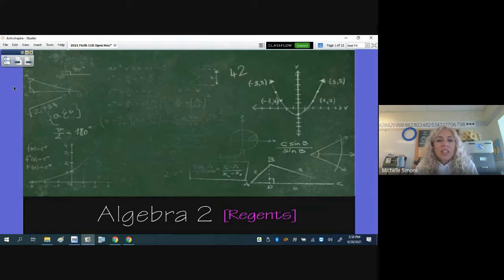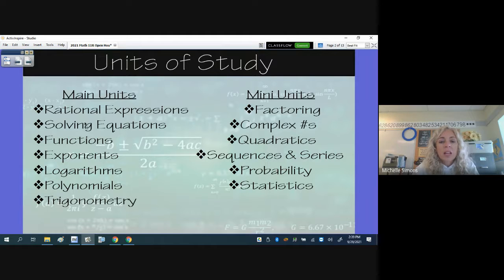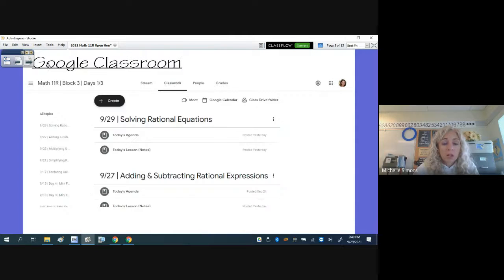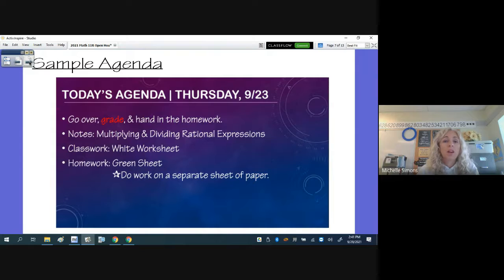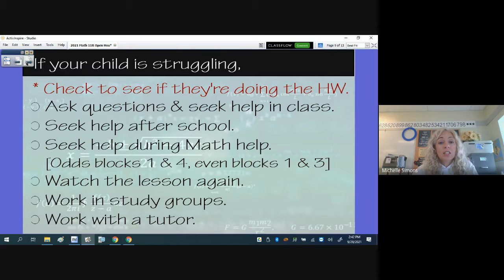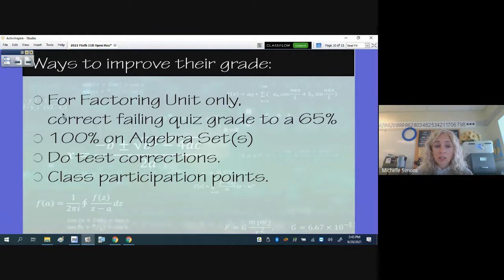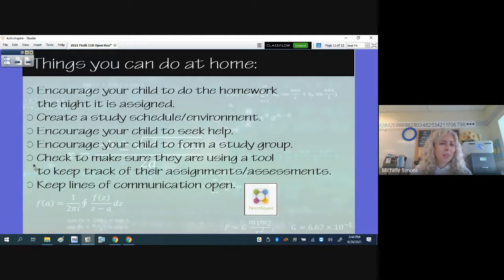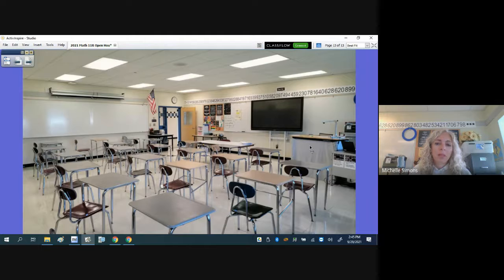2021 Algebra 2 Open House Video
Open house information.